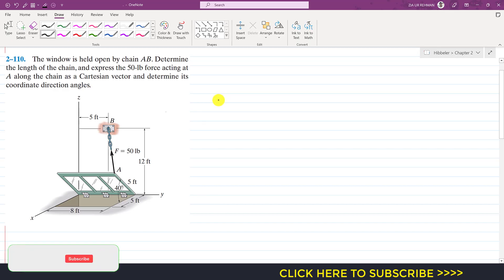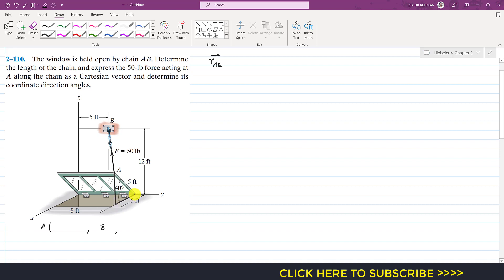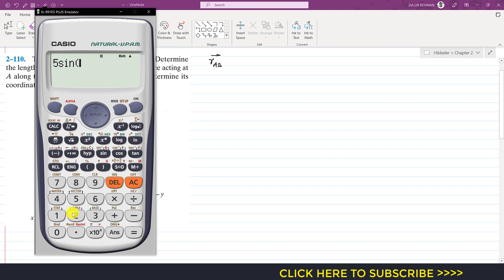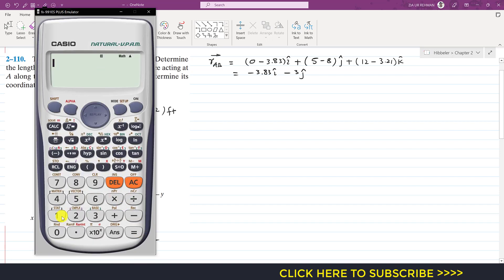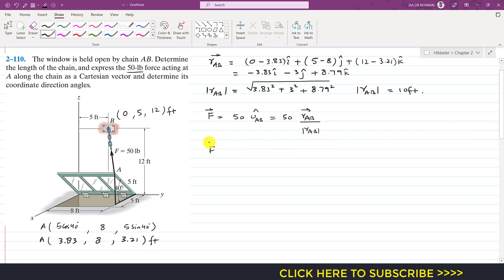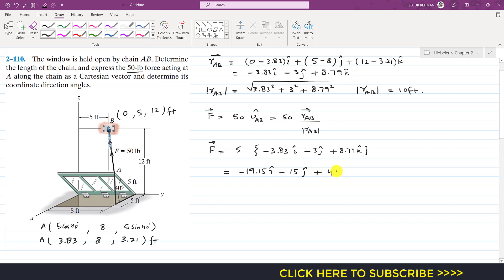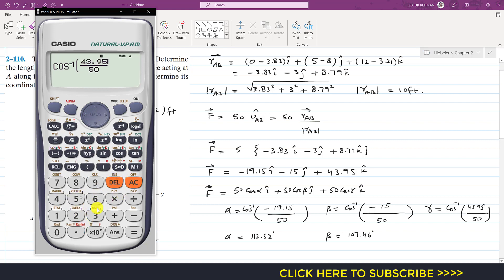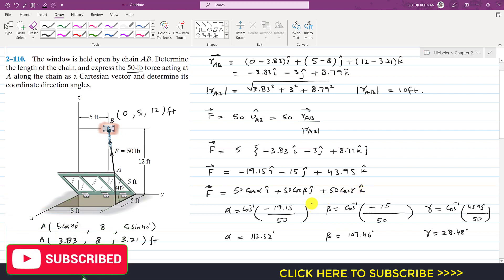2-110 | Chapter 2: Force Vectors | Hibbeler Statics 14th ed | Engineers Academy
Position Vectors
Dot Product

2–110. The window is held open by chain AB, Determine the length of the chain, and express the 50-lb force acting at A along the chain as a Cartesian vector and determine its coordinate direction angles.